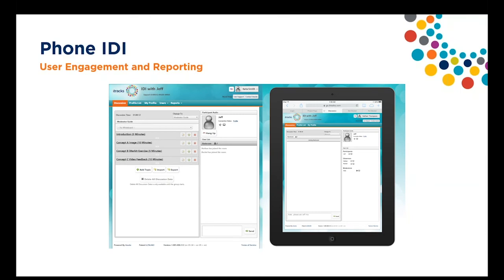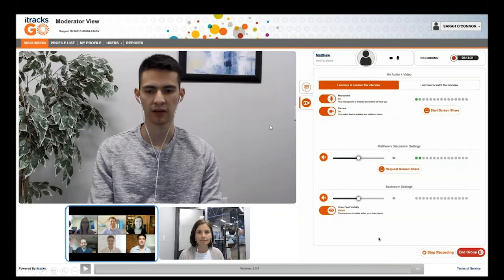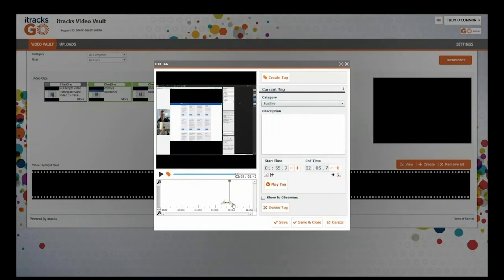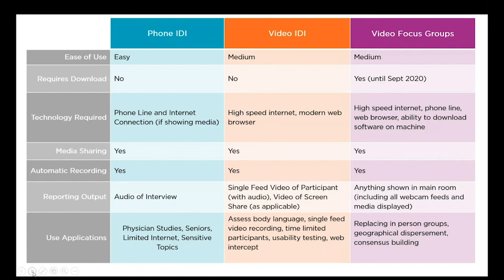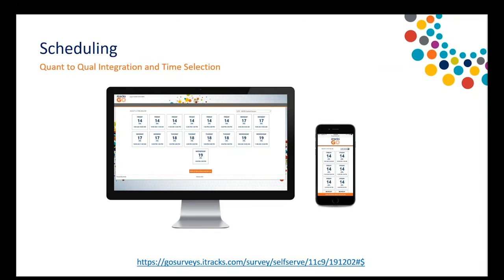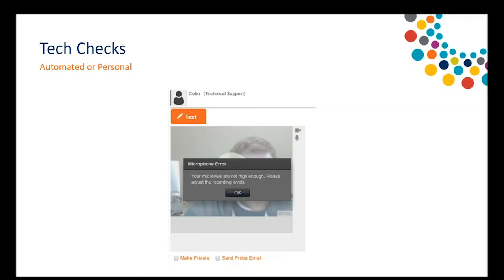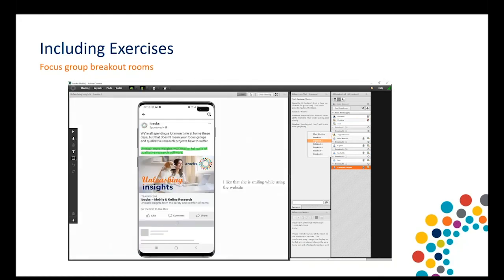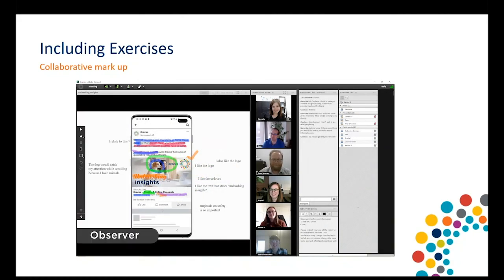Webinar: Expanding Your Horizions Webinar 2 (May 29th 2020)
As we continue to experience a shift from in-person to online qualitative research, tailoring your project to the online environment from the very beginning is more important than ever. Expand your horizons and learn how to optimize your real-time virtual qualitative research from the innovative industry leaders at itracks.

Watch this webinar, where itracks co-founder, Garnette Weber, and operations leader, Candace Northey, dig deeper into important considerations for designing real-time video and phone research, answering questions like:

What should I consider when planning to engage with participants and client observers during the study?
Which technologies are the best fit for my project and how do I make the best use of them?
How can I effectively recruit participants?
Which skill sets can I add to or transfer over from face-to-face research?
What kind of timeline should I expect for my project?
What reporting deliverables should I plan for?
We will host a Q&A session after the presentation as well.
This was the second in a three-part webinar series, hosted in spring/summer 2020.